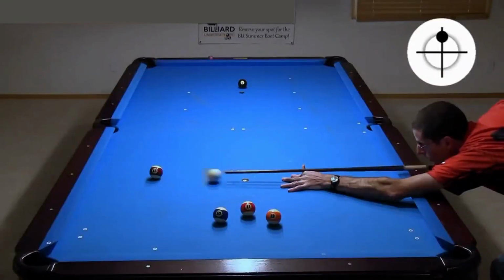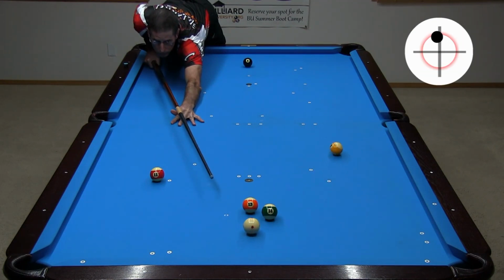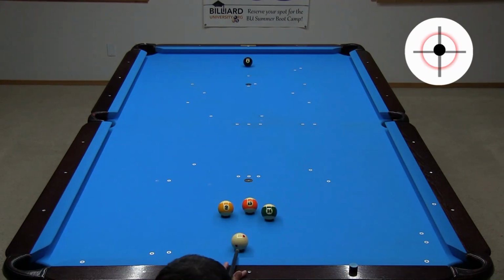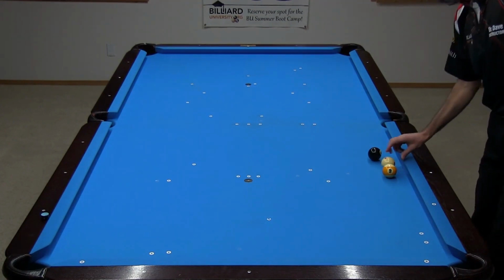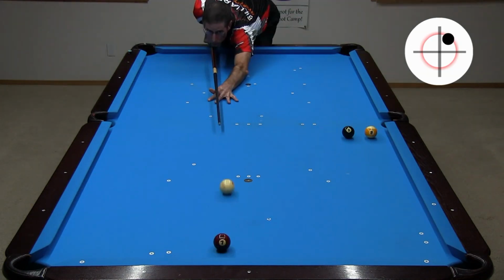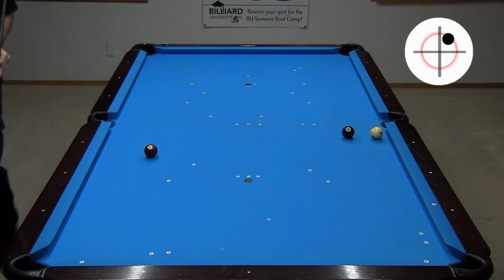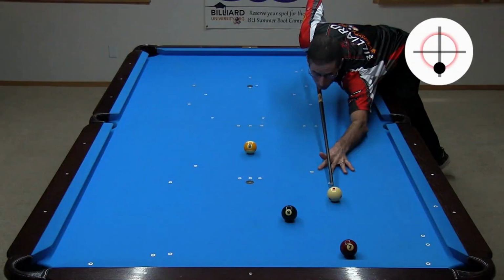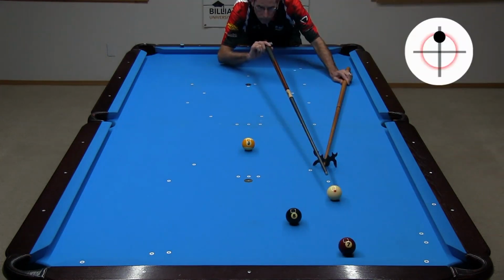Better and Advanced Options for WINNING SAFETIES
Dr. Dave demonstrates alternative options for some of the more-interesting shots from my previous video covering 20 important safeties you must know and master.

Contents:
0:00  -  Intro
0:25  -  Shot 4
1:33  -  Shot 6
2:00  -  Shot 11
3:04  -  Shot 13
4:13  -  Shot 17
5:09  -  Wrap Up
5:25 - shot montage